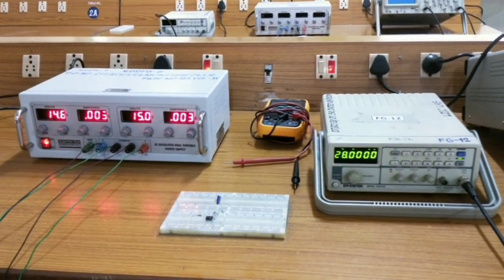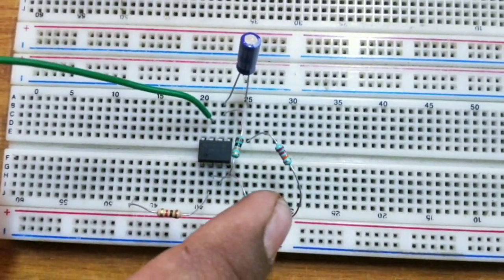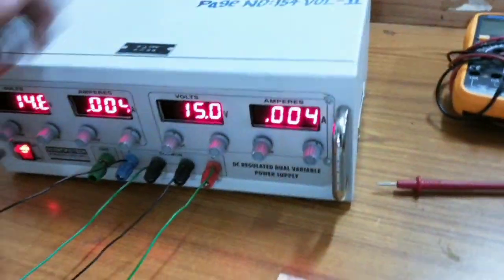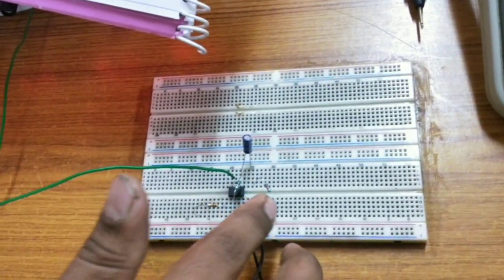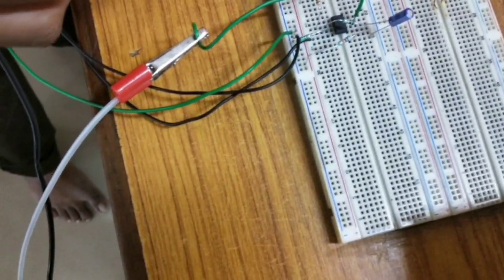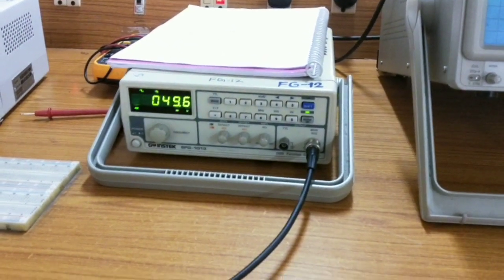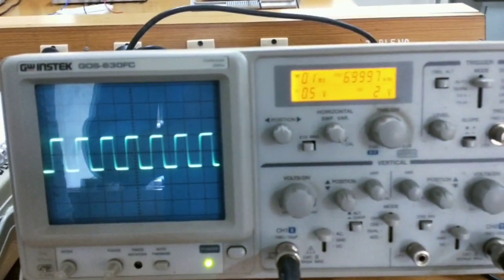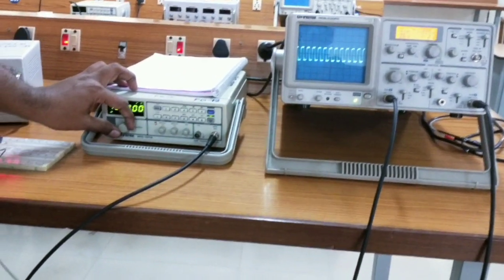FREQUENCY RESPONSE OF AN OPAMP